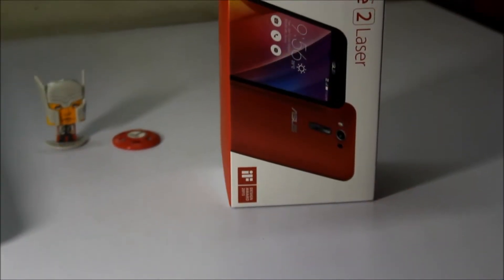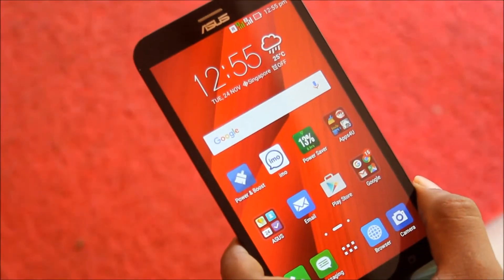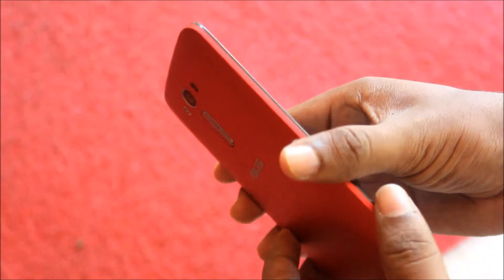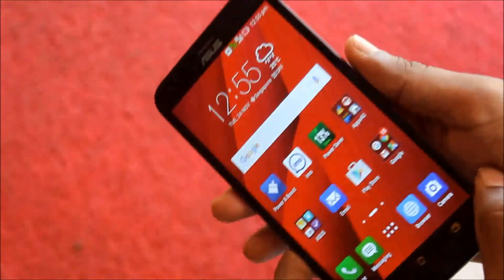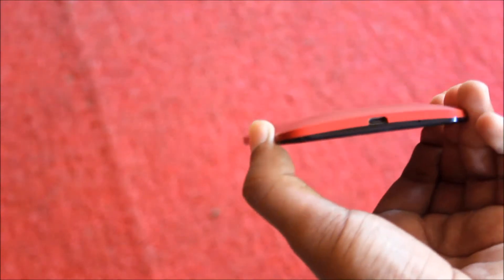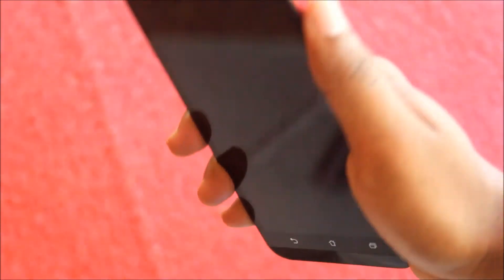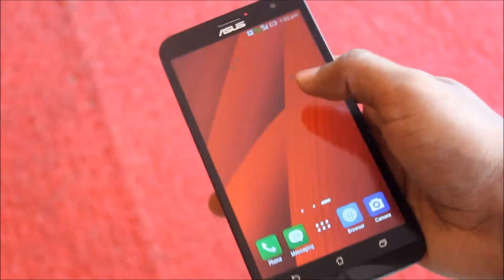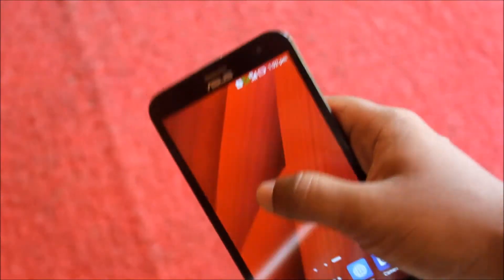Asus Zenfone 2 Laser Review with Pros & Cons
Asus Zenfone 2 Laser Review Cons and Pros
Zenfone 2 Laser Budget 4G Smartphone (2GB RAM Model ZE550KL) Review this Zenfone 2 comes with a 13MP camera with laser auto-focus system and is powered by Snapdragon 410 Quad Core Chipset and I do the Review of this Zenfone 2 laser and you my hands on first impressions & overview.

BUY
Asus Zenfone 2 laser ZE550KL 5.5 Inch  in India via flipkart: